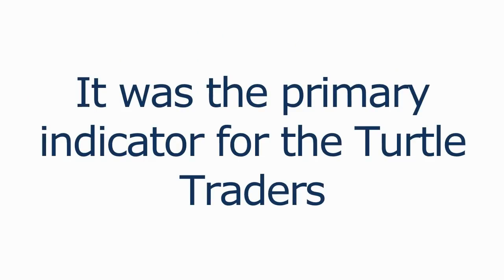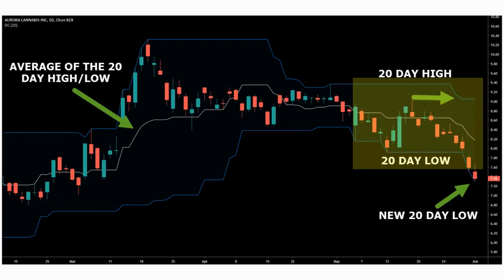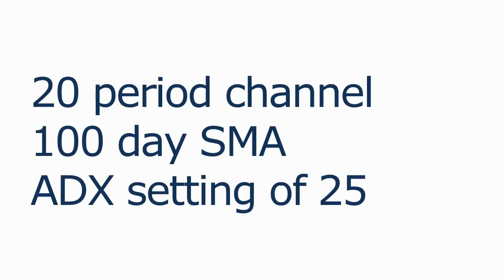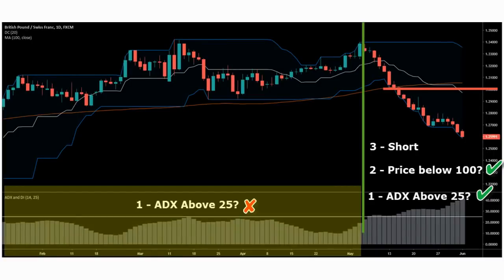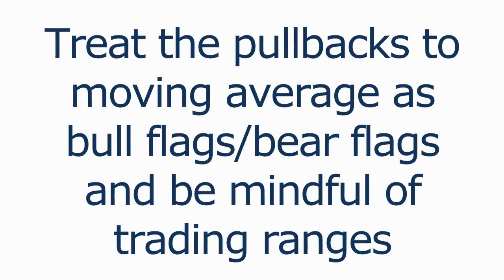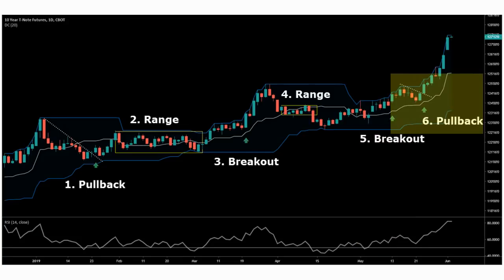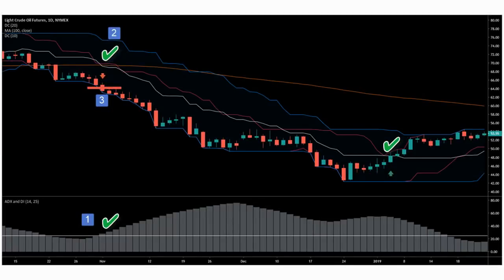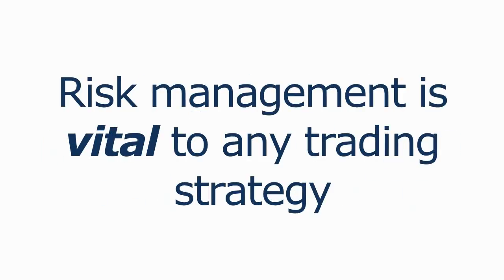Donchian Channel Indicator Secrets You Can Use Today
Donchian channels, brought to us by Richard Donchian (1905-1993), is a great trading indicator to highlight trends, ranges, and new X number of day breakouts.You can design many trading strategies around the Donchian channel and it was the primary indicator for the Turtle Traders.The channel works by highlighting the highest high or lowest low of the prior 20 days.  Note that the number of days for the channel settings can be changed.Reading the channel is straightforward: